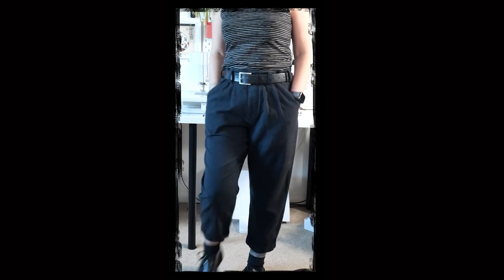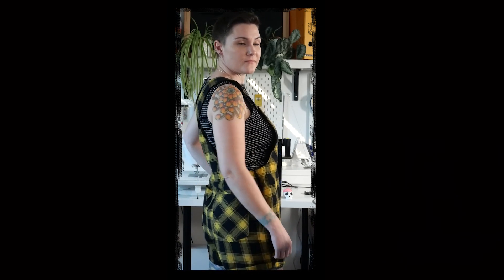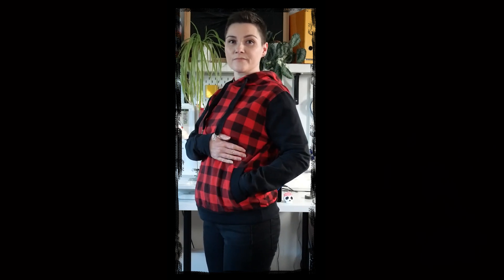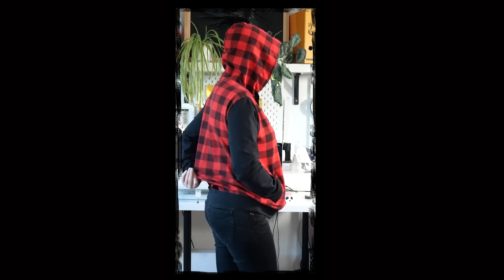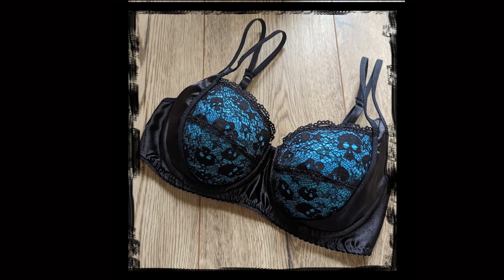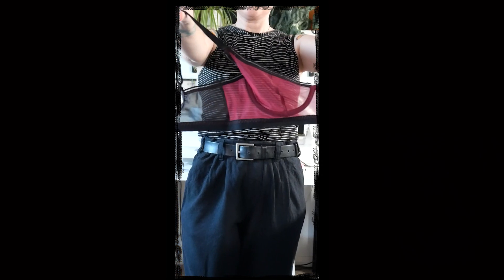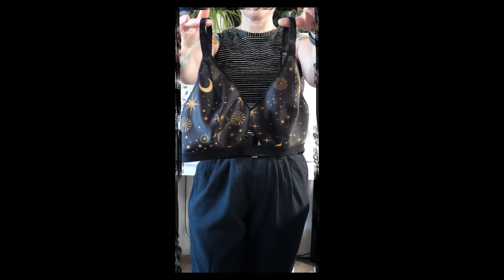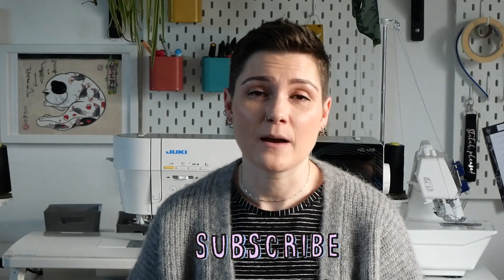Sewing Vlog Year End Project Round Up! | What I sewed in 2023 | 2024 plans including new bra kits.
Welcome to my 2023 round up sewing vlog where I chat about everything I made over during 2023, and chat about what I plan to make in 2024.

2023 was pretty tough for me, so I wasn’t as prolific as I usually might be. That said, I did make a lot of bras and bralettes, some wool trousers and a couple of other basics.
Below are some links to the patterns I used for the projects in this video.

Protea Pants (Paradise Patterns)